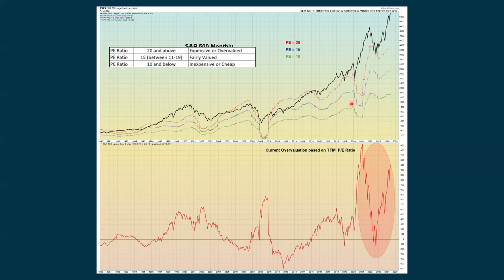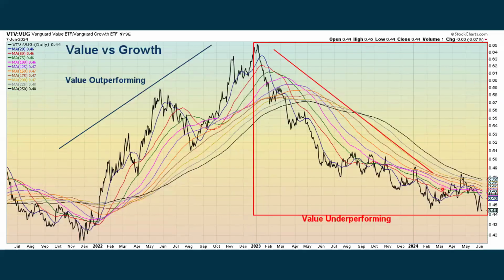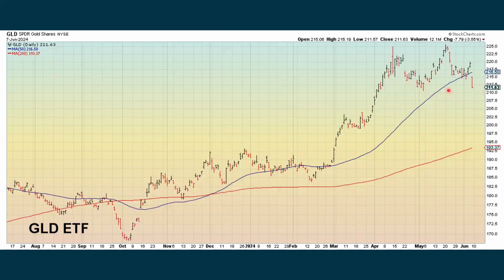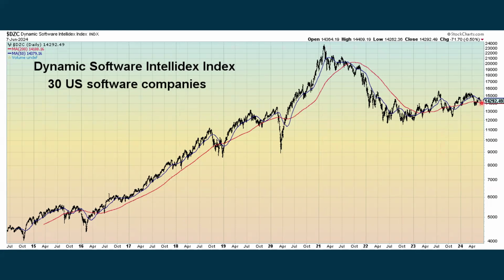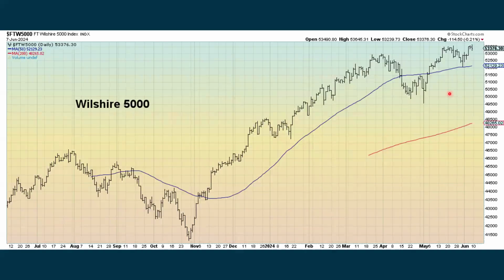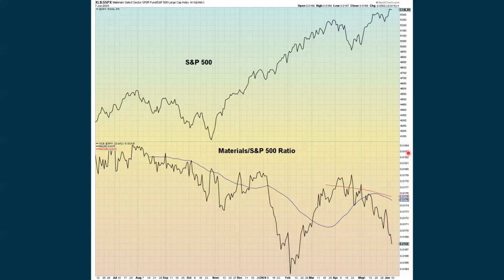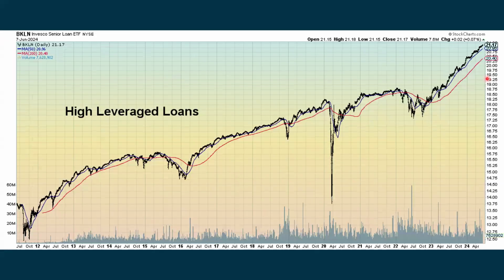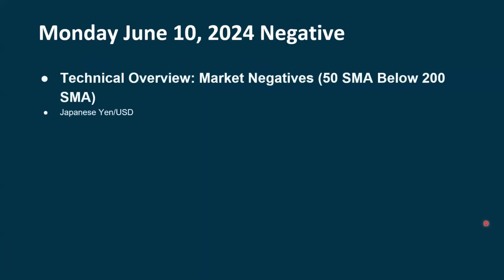InterMarket Analysis Update for Monday June 10, 2024